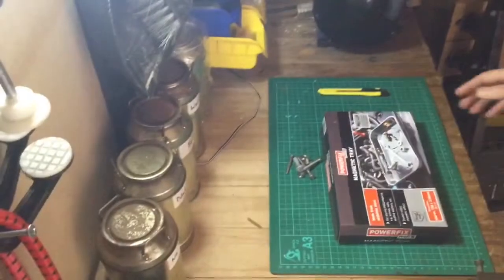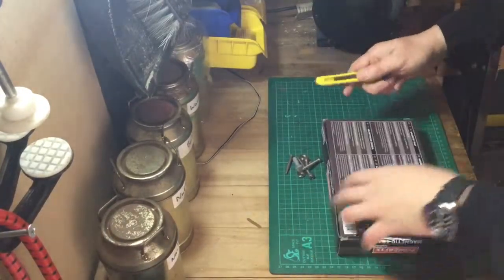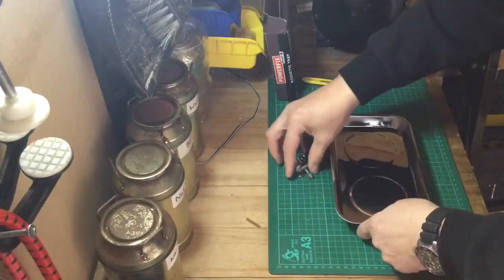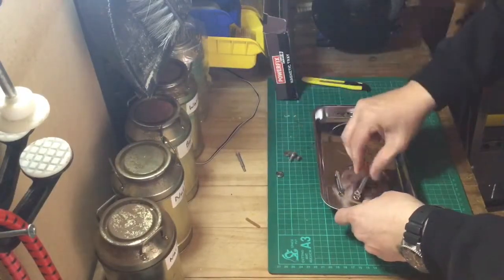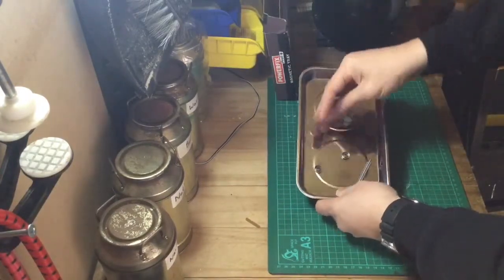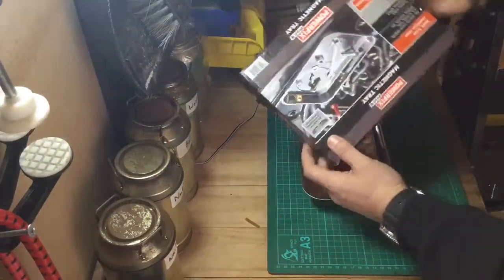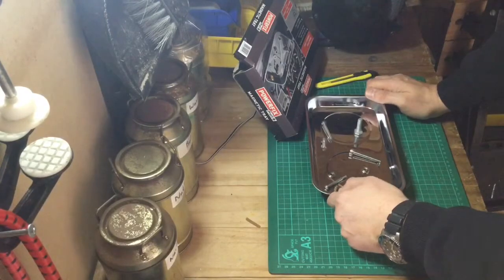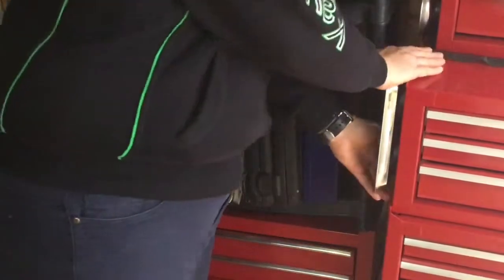Powerfix Profi Magnetic Tray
Here’s my unboxing and reviewing of a Powerfix Profi Magnetic Tray, which I bought from Lidl’s Supermarket in the U.K.